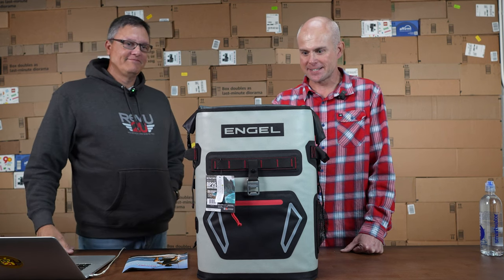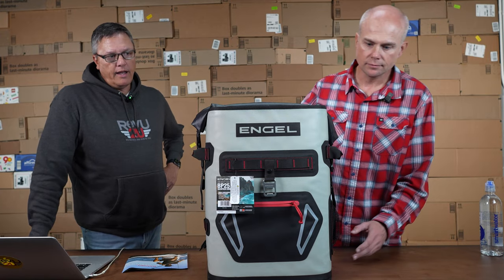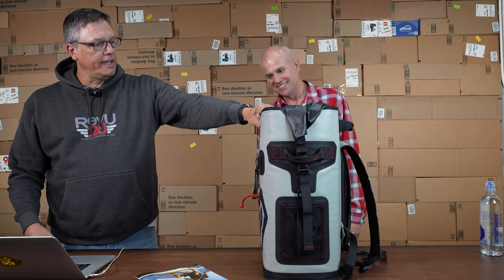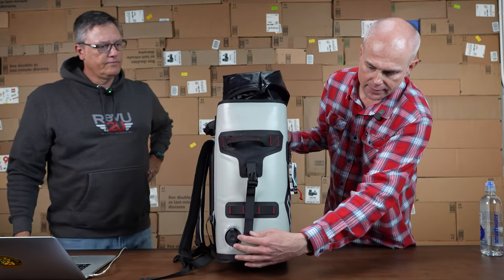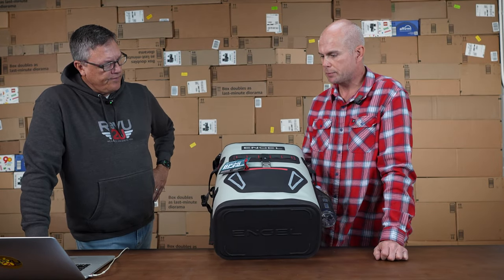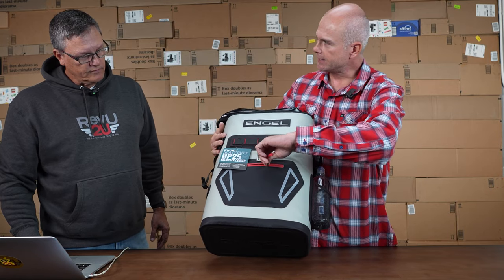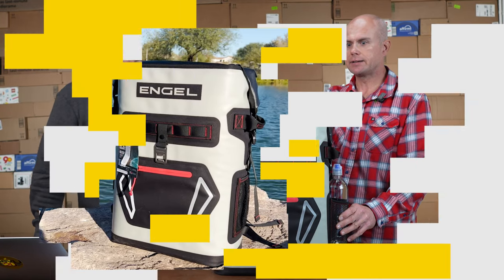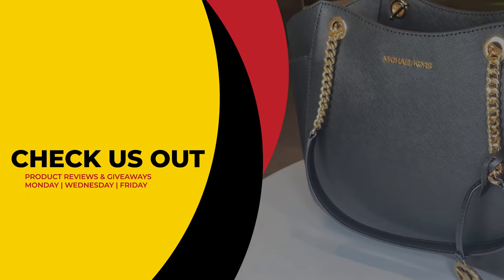This Could Be the Best Backpack Cooler | Review of the NEW Engel BP25 [Part 1]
If you're looking for the best backpack cooler review, you've come to the right place. In this 2 part Review, we take an initial look at the NEW Engel BP25 High-Performance Backpack Cooler. After 6 months of usage and ice tests, we'll come back with part 2.

This backpack cooler is separated from its competition because the Engel BP25 is entirely welded, while most of its competitors are sewn. Welding all seams keep warm air out, dramatically increasing the life of the ice or ice packs inside. The welded seams ensure there will be no air or water leaks and will allow the soft-sided BP25 to keep beverages cold for 3.5 days (we'll let you know in part 2 if this is true).

🎁 5 days from now (11/16), we'll give ours away to one lucky subscriber! 👀 Watch the video for details on how you can win our Engel BP25 High-Performance Backpack Cooler. ⏰ The giveaway ENDED on November 16, 2022, at 8:59 AM MST.

🚚 If you want it now 🚚
👉 Engel BP25 High-Performance Backpack Cooler

icemule boss, icemule boss full review, best backpack coooler 2022, best backpack cooler waterproof